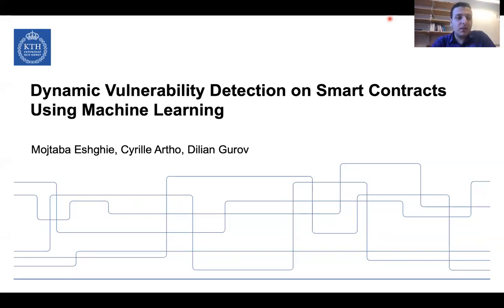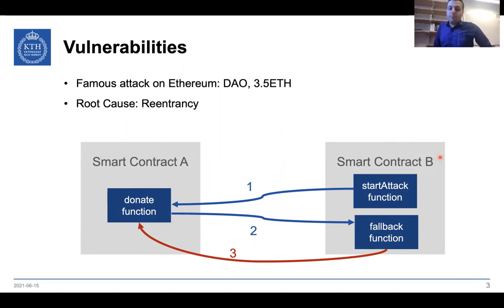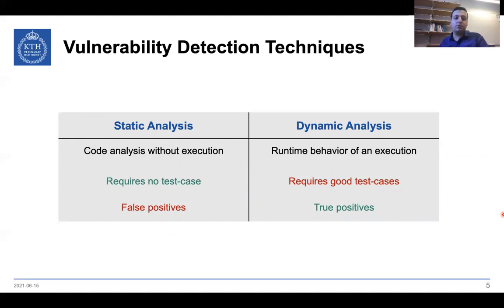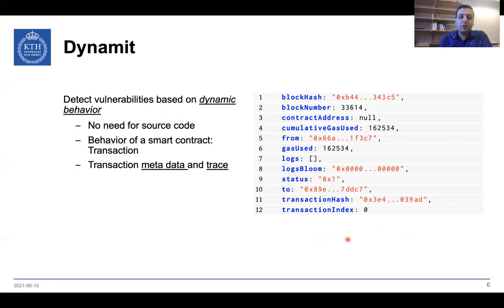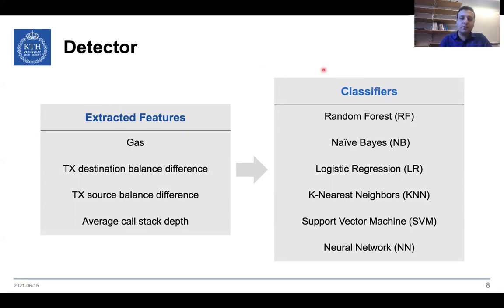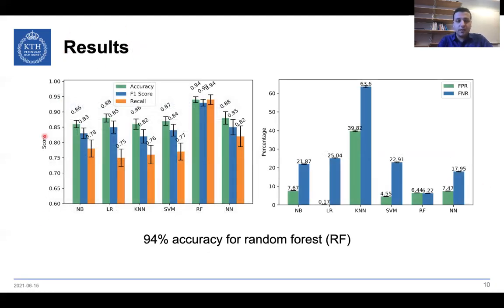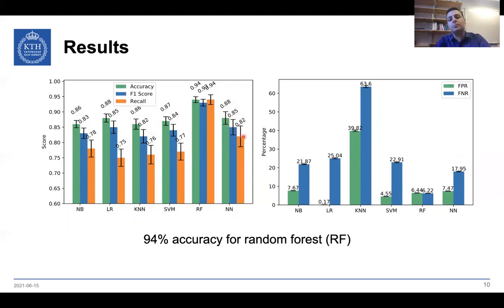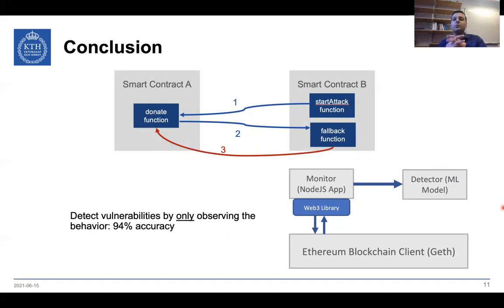Dynamic Vulnerability Detection on Smart Contracts Using Machine Learning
Our EASE 2021 2nd Blockchain Workshop paper,